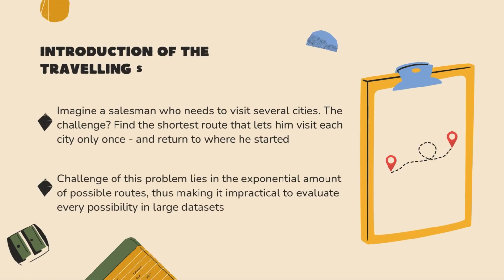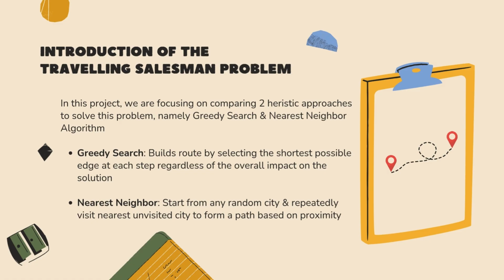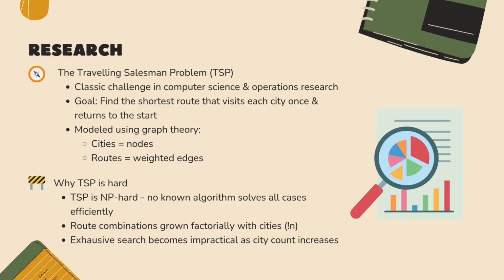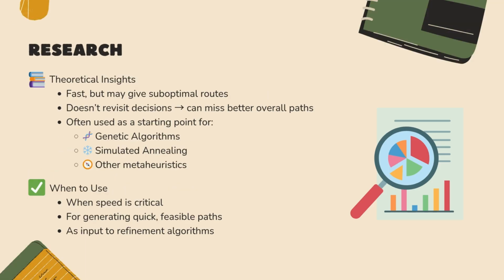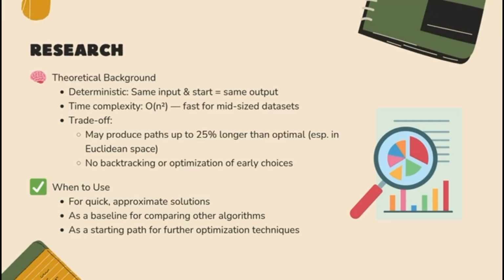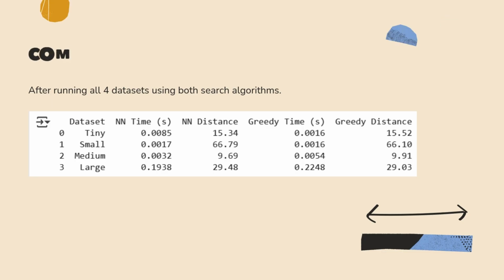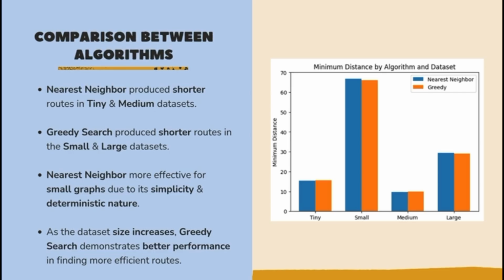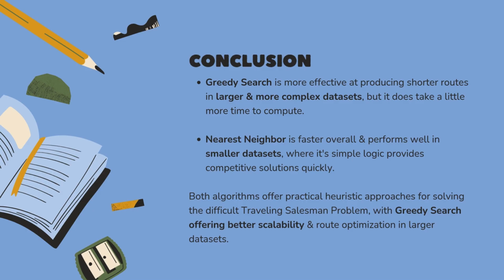CSCI323 PT3 - Heuristic Approaches to the Traveling Salesman Problem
Heuristic Approaches to the Traveling Salesman Problem: A Comparative Study of Nearest Neighbor & Greedy Search Algorithms.

Imagine a salesman who needs to visit several cities. The challenge? Find the shortest route that lets him visit each city only once - and return to where he started.

In our project, we are focusing on comparing 2 heuristic approaches to solve this problem, namely Greedy Search & Nearest Neighbor Algorithm.